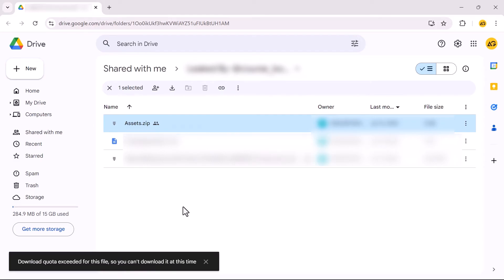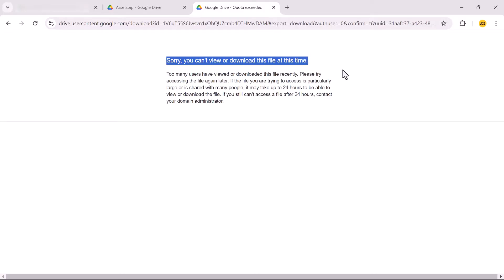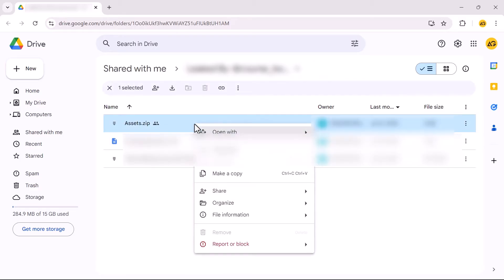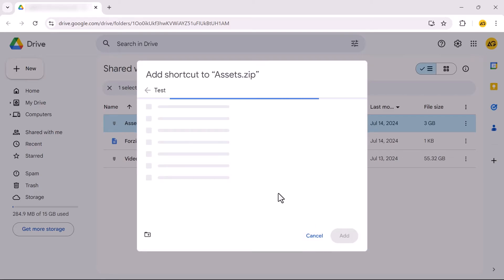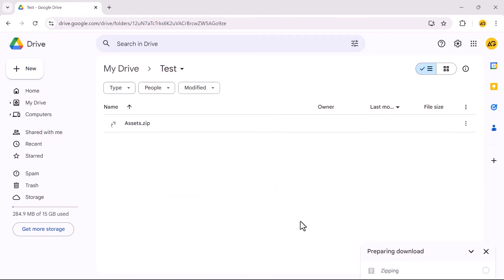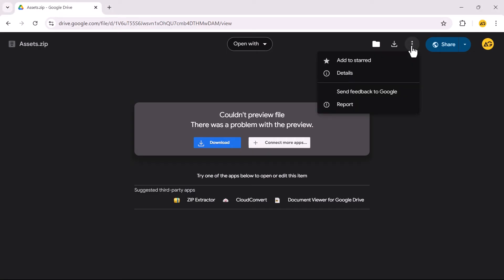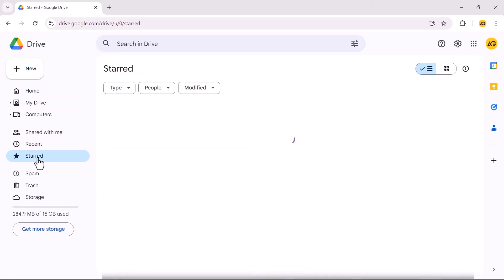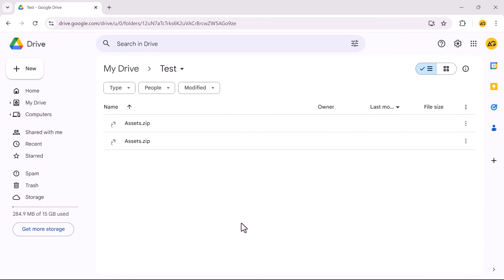How To Fix “Download Quota Exceeded For This File” Error Google Drive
How To Fix Google Drive “Download Quota Exceeded For This File” Error

Are you frustrated by the 'Download Quota Exceeded For This File' error in Google Drive? This video will show you how to fix the Google Drive 'Download Quota Exceeded For This File' error so you can bypass the download limit and get your files without any hassle. If you're seeing the message 'Sorry, you can’t view or download this file at this time,' or 'Download quota exceeded for this file, so you can’t download it at this time,' don't worry—there's a solution. Learn step-by-step how to perform a Google Drive quota exceeded fix, bypass the Google Drive download limit, and resolve the Google Drive download quota exceeded error. Whether you're dealing with a download limit exceeded issue on Google Drive or looking for a way to fix the Google Drive download quota exceeded error, this tutorial will guide you through the process.

We've got you covered. Learn how to bypass the Google Drive download limit and regain access to your important files.